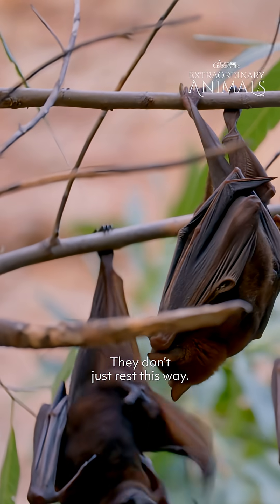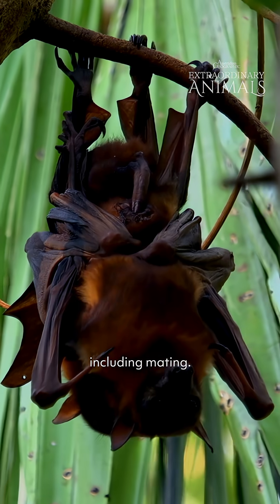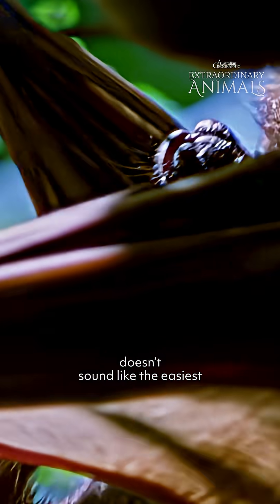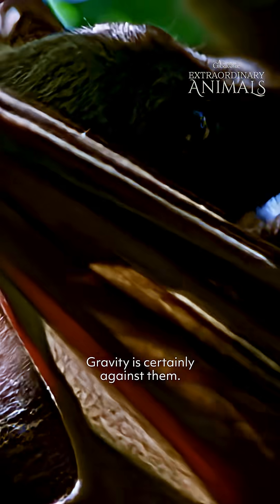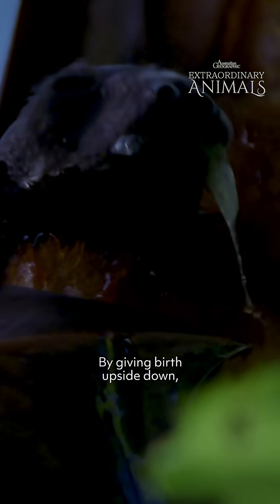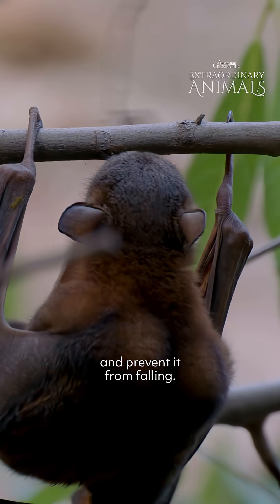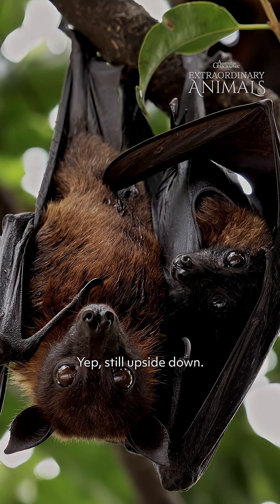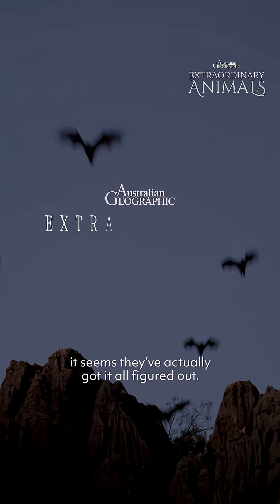Extraordinary Animals: Flying-Fox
Happy Australian Pollinator Week! To celebrate, we're highlighting our flying-foxes 🦇

They do everything upside down. Yes, even giving birth. Mothers will give birth while being suspended upside down, using her wings to catch her newborn.

📺: Australian Geographic Extraordinary Animals is streaming for free on SBS On Demand